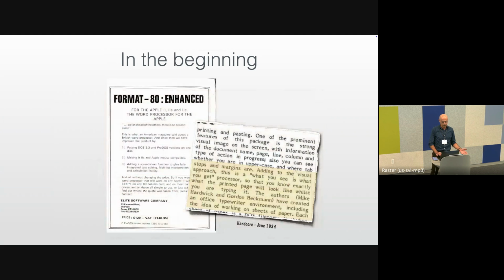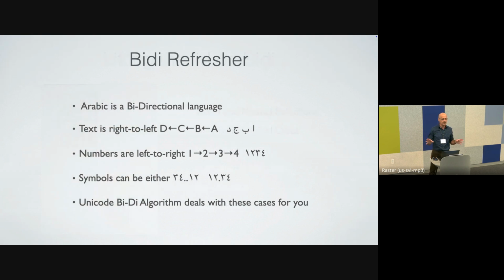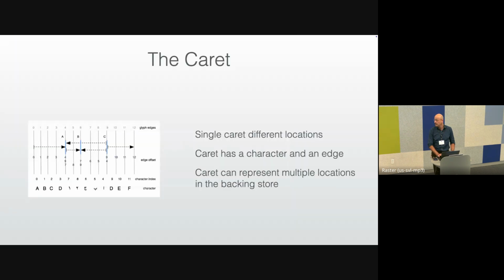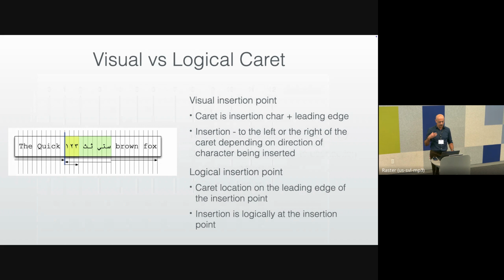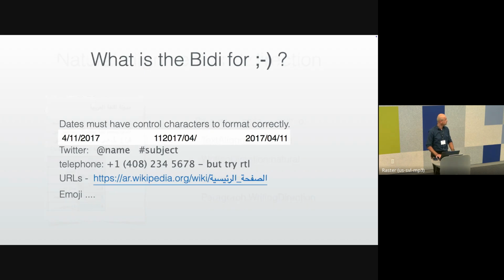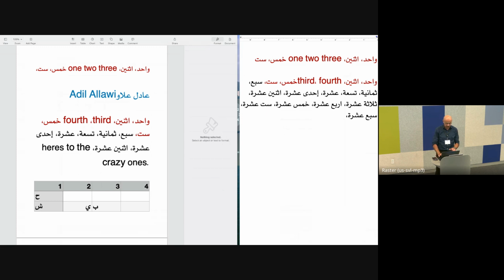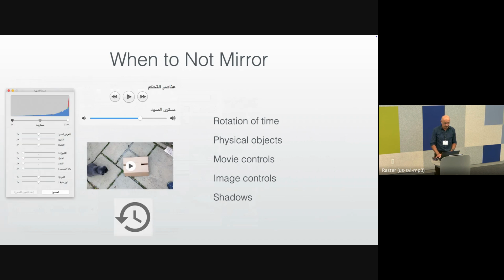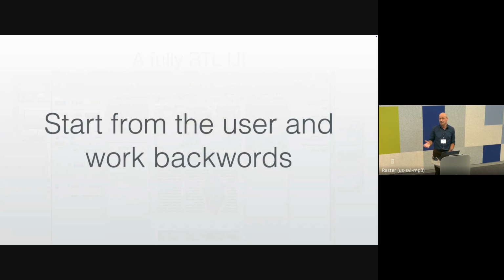UTW 2024 A User Centric Approach to a Bidi Text Interface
DESCRIPTION:
This session covers my experience developing bidi in the iWork productivity suite. Too many implementations of bidi suffered from the underlying software model forcing engineers to make severe usability compromises like broken selections and situations that cannot be recovered without deleting the text and starting over. This covers how I reimagined the user interface starting from the used expectation and developing a model to support it. I cover the following areas:
* A streamlined bidi interface
* Text selection from a user view
* Higher level bidi protocols
* Applying the model to collaboration and the web

BIO:
Adil Allawi has worked for over 40 years in multilingual engineering. One of his early projects was working on one of the first implementations of right to left text in a personal computer on the Apple II. As such he feels personally responsible for all the bidi problems that have happened since. Adil has been a regular contributor to Unicode, consulting on the definition of Bidi isolates and auto direction and the encoding of Arabic Mathematical Symbols. He currently works at Apple where he has contributed to right-to-left support in multiple products including iWork, App Store, Music and Apple TV.